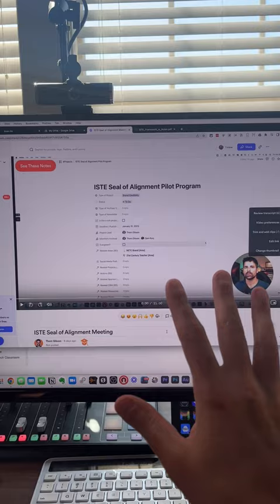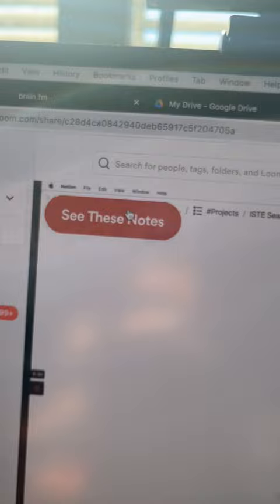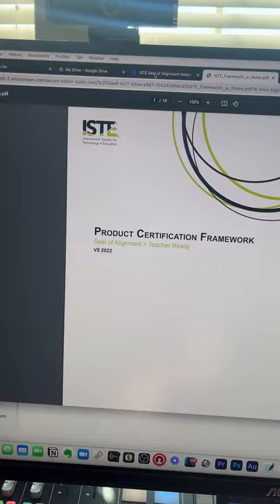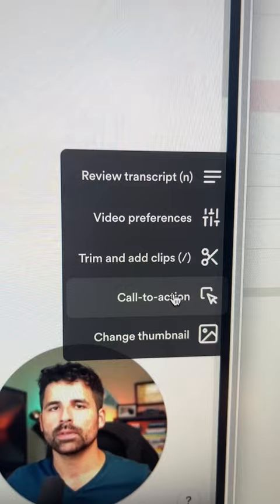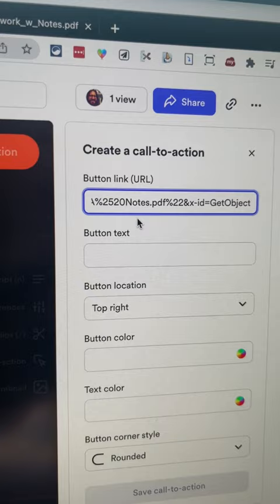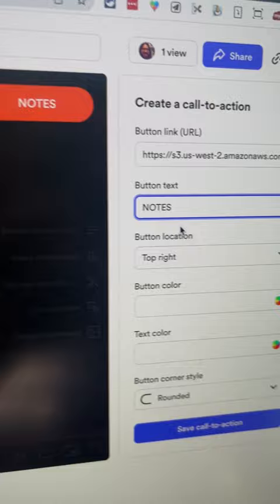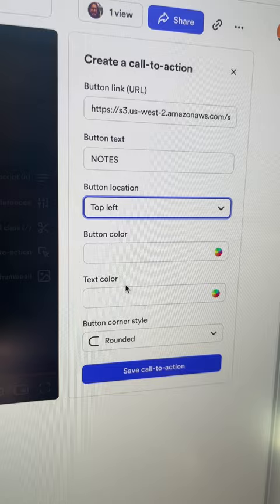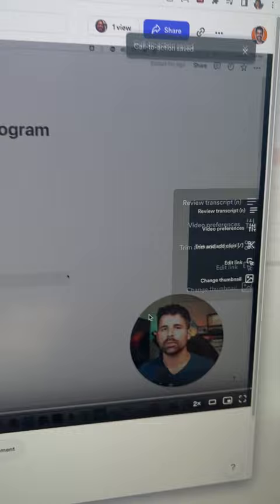Add a link right inside your Loom videos!